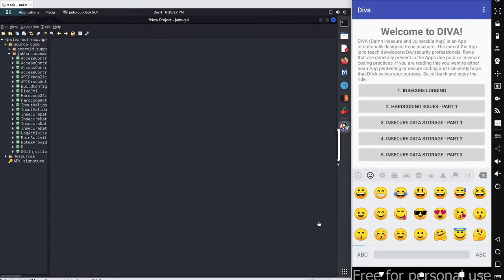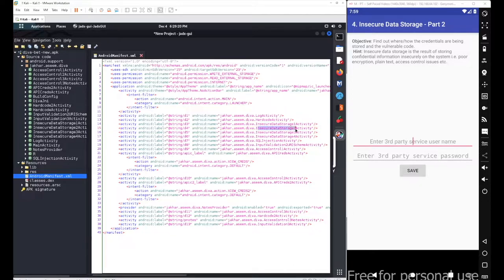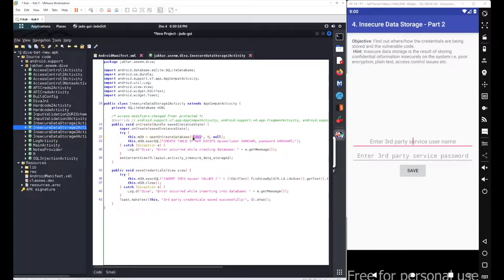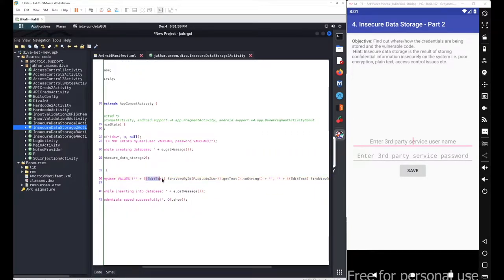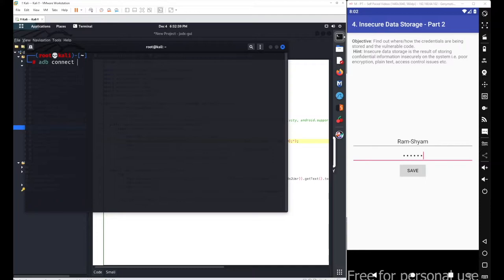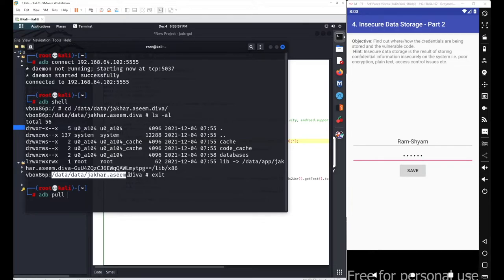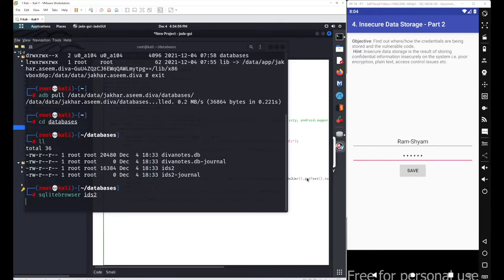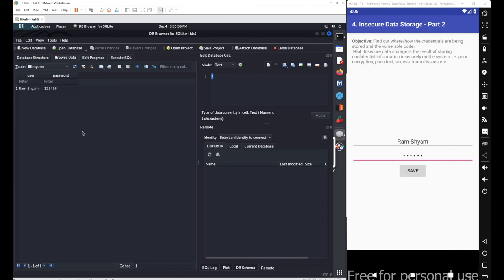4.4 DIVA Beta Application Scenario - Insecure Data Storage Part 2